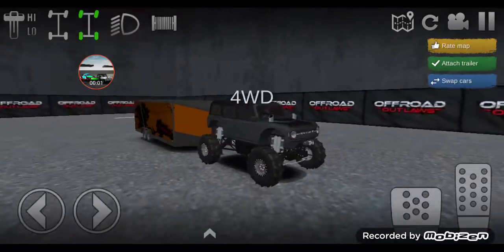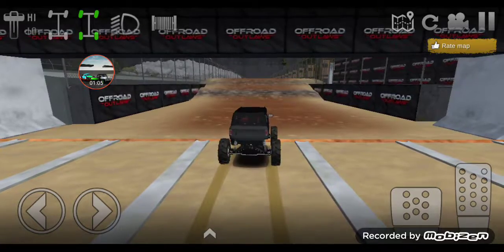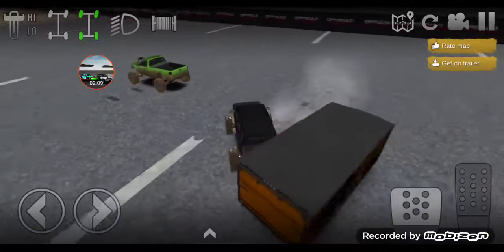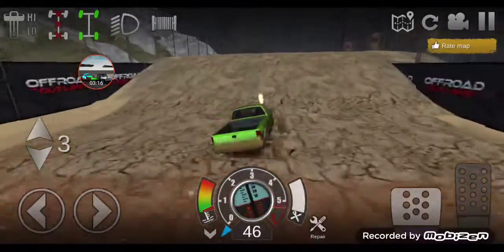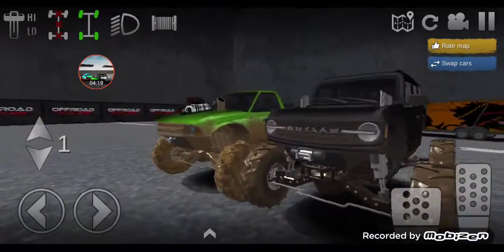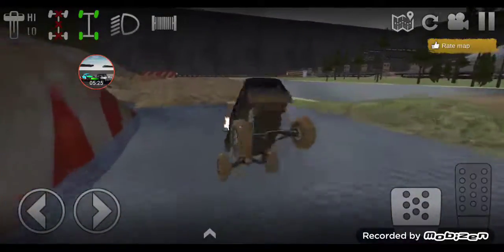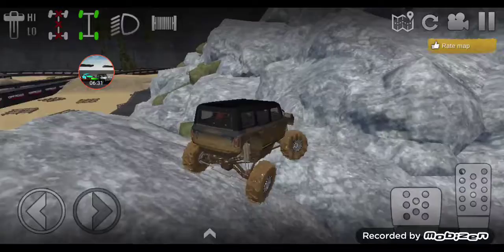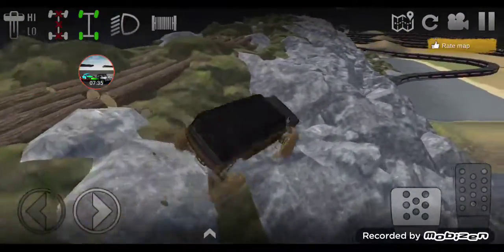Offroad Outlaws - Mud Trucks